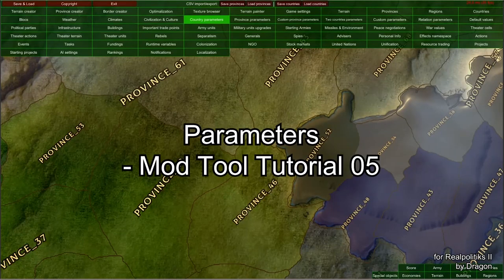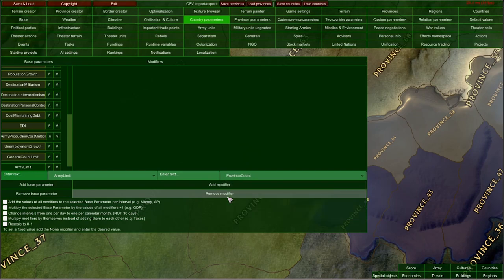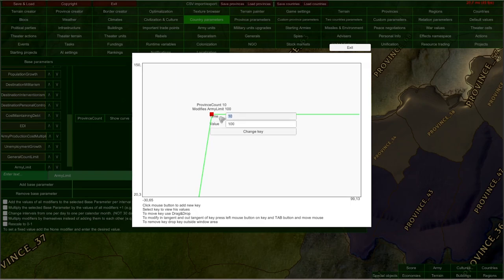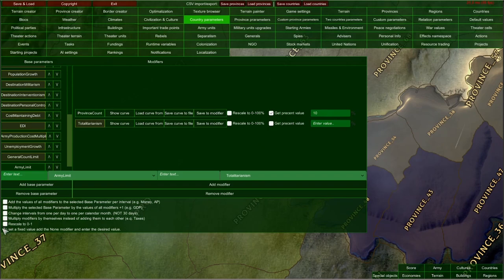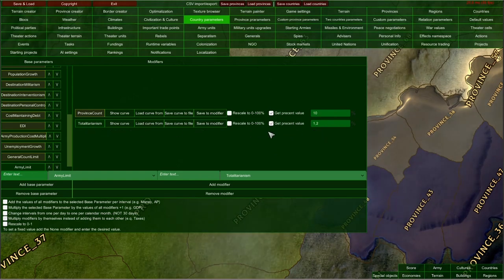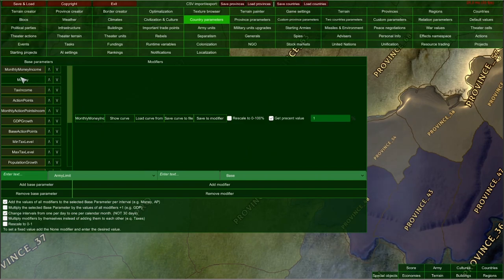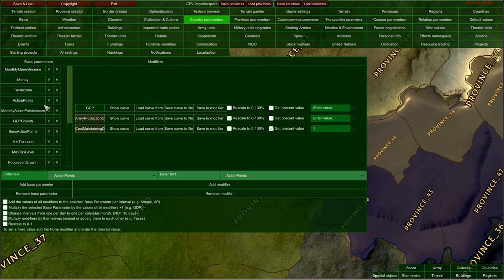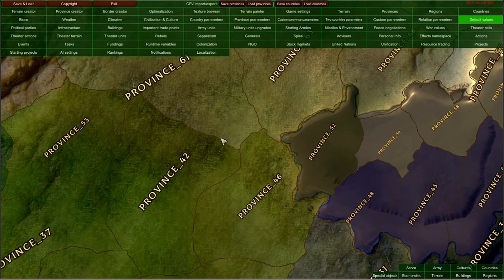Realpolitiks II: Official Mod Tool Tutorial | Episode V - Parameters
Welcome after the Holiday break! We’re back at it with our Mod Tool Tutorial series! This time you will learn all about the importance of parameters, how to set them up and how to give them all sorts of modifiers to create interesting dependency chains!
Watch the first episode here: youtu.be/q5KhpqeRfVI
Previous episode: youtu.be/lfZ4Y6V4w-8
Our Mod Tool is available with every Realpolitiks II purchase.

The Mod Tool Manual is available on realpolitiks.net

Developed by Jujubee S.A., published by 1C Entertainment EU